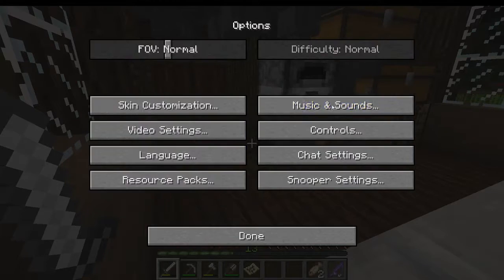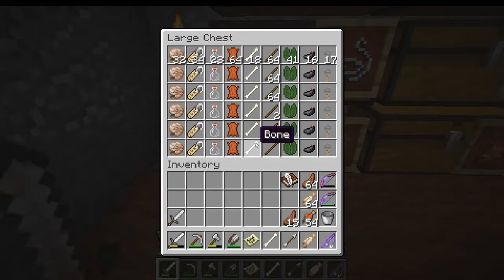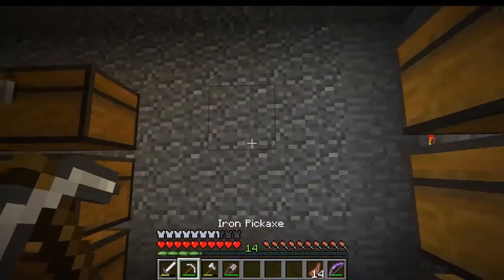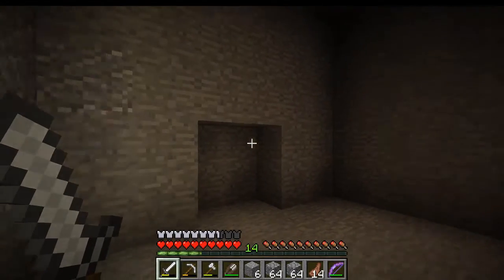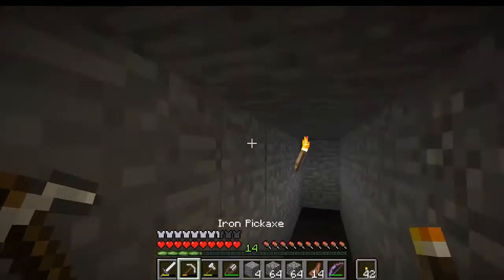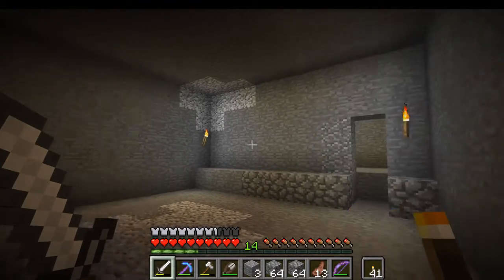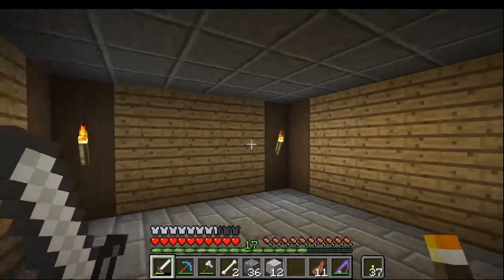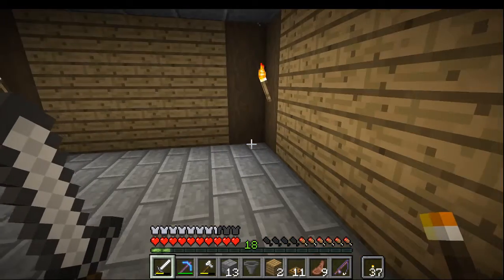SpiderDot Minecraft Realm #1 | Moving the fish farm!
Sub count as of this vid: 71

In this episode, we start working on a hallway in the basement of the planned castle, with the first room being the newly relocated AFK fish farm